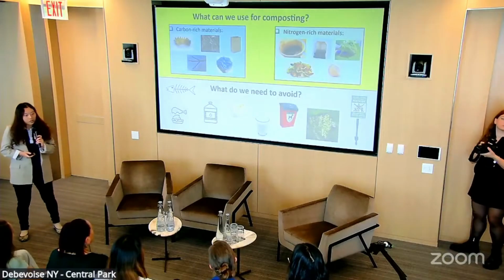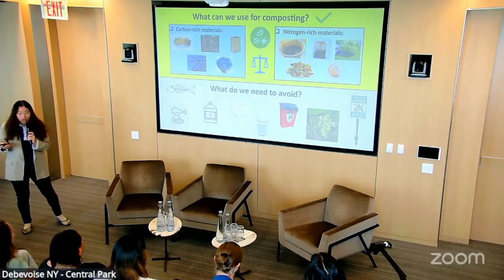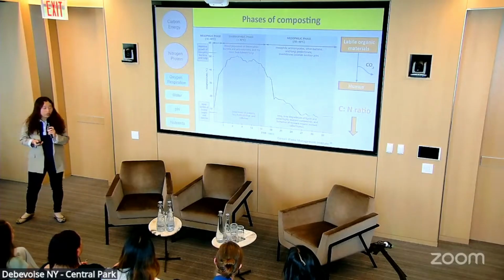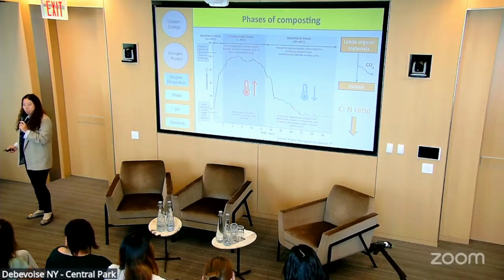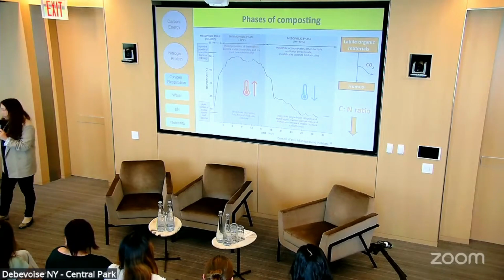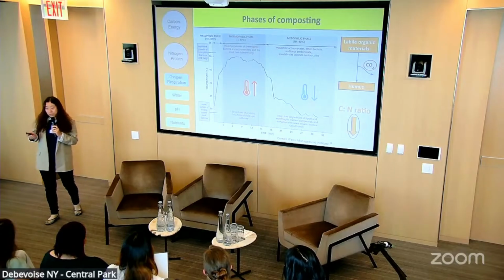Life After Leftovers: The Science of Composting | Carbon Newbie Summit | Climate Week NYC 2025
Dr. Yushu Xia - Columbia University, Lamont Doherty Earth Observatory

A casual conference for carbon newbies interested in getting the 101, 201, and maybe 301 on carbon during Climate Week NYC 2025. From personal to professional carbon footprint, attendees walk away with tools and inspiration to take action on reducing emissions!